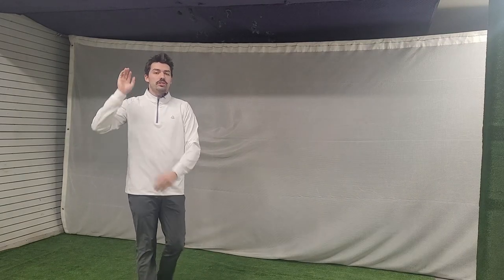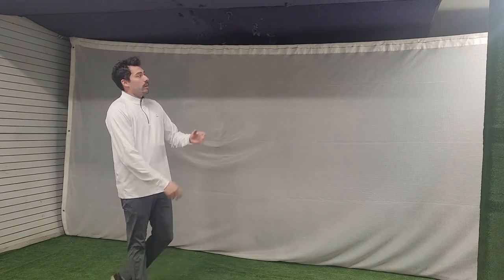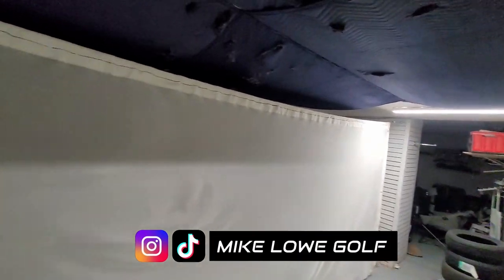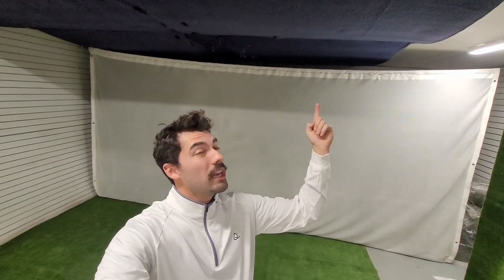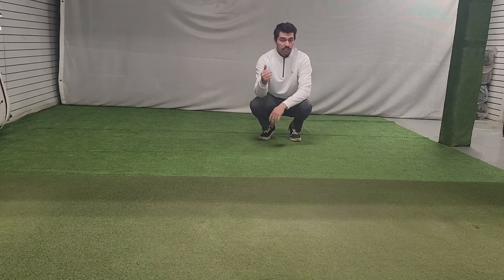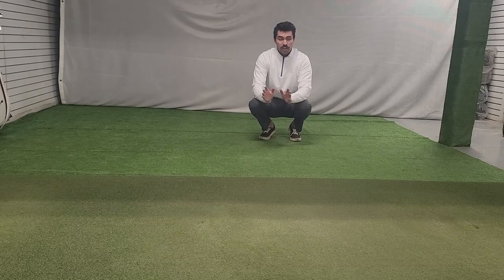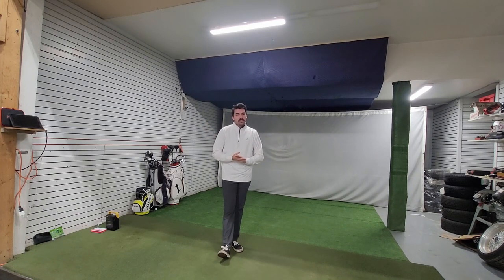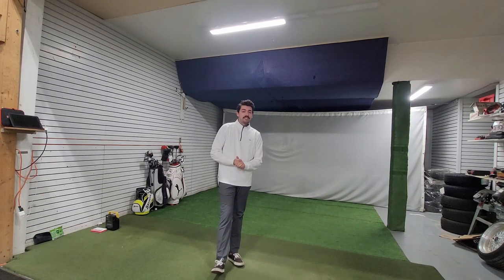DIY Golf Simulator On A Budget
In this one we walkthrough each component of my golf simulator and how much everything cost to give the full breakdown.